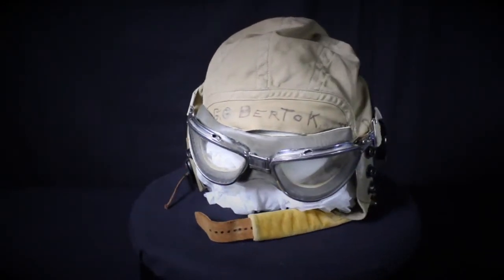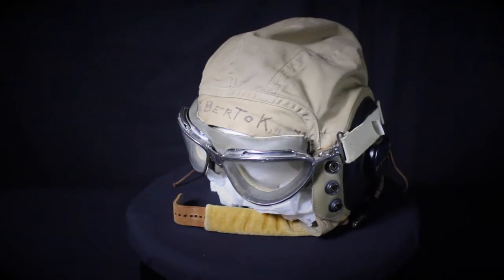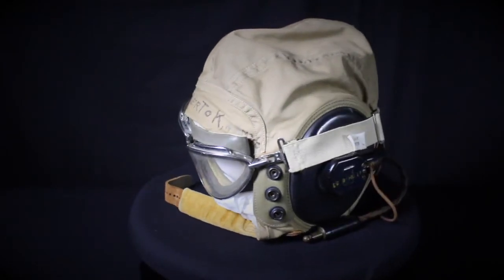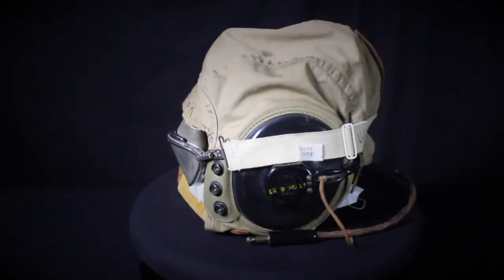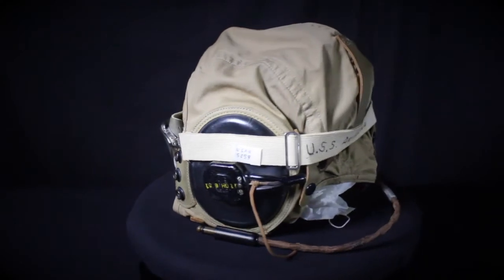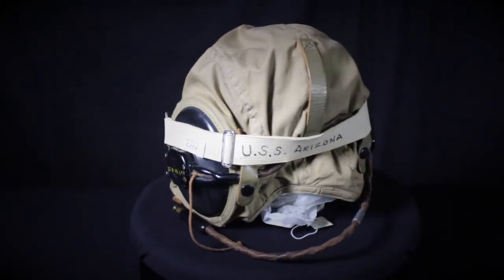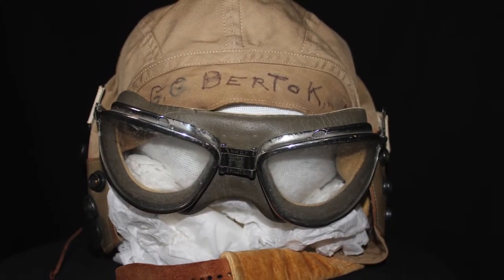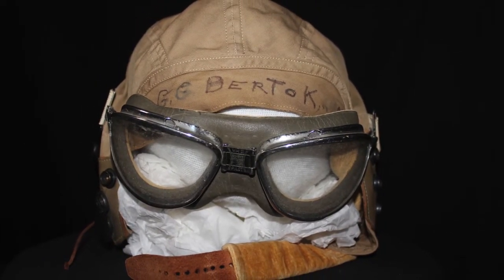US Navy flight goggles and cloth flight helmet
Learn more about the artifacts at WWII Valor in the Pacific National Monument in these short videos created by Ernie C. Ernie is working on filming 75 videos highlighting a different artifact as part of his Eagle Scout project. More videos coming soon.